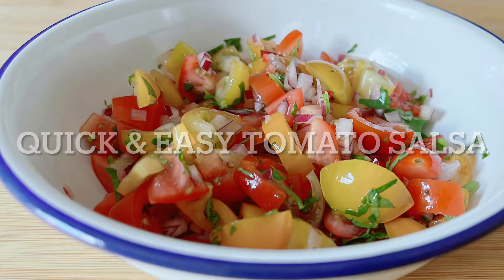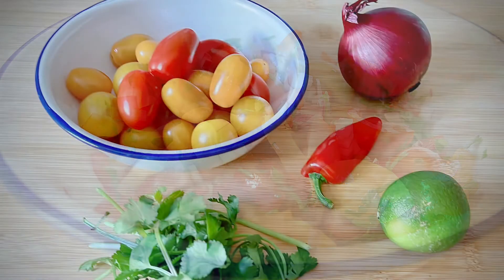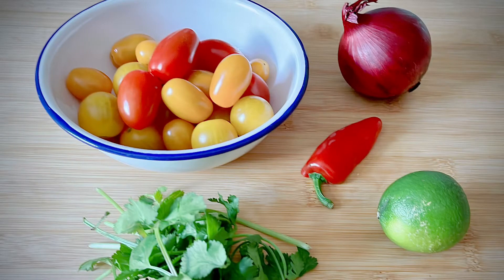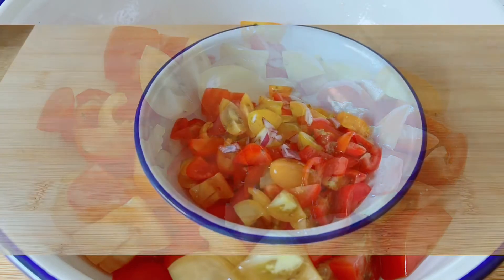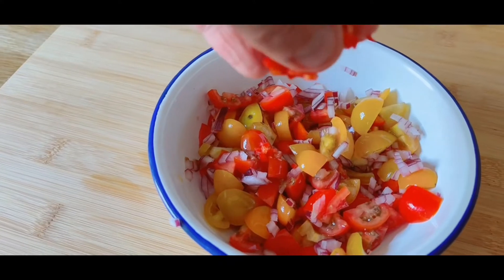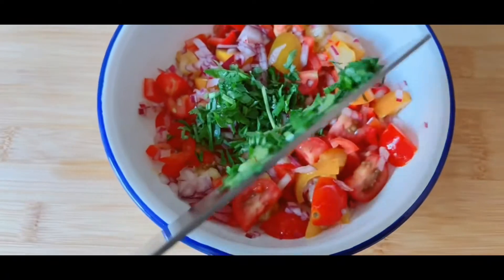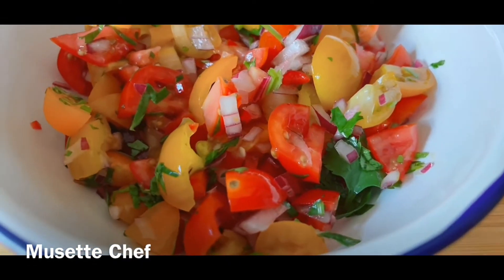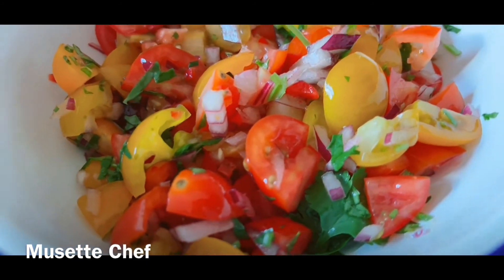The Best Overnight Oats - Frozen Fruit Overnight Oats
So quick, so tasty!
Here is a quick & easy overnight oats recipe with a twist. Its easy to make, tastes great & you can make it your own by changing up the fruit, adding honey, nuts etc.

Friends help me develop this channel:
This really helps to grow the channel & allows me to create more tasty recipes.